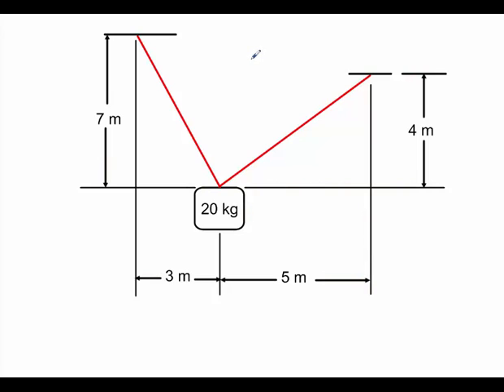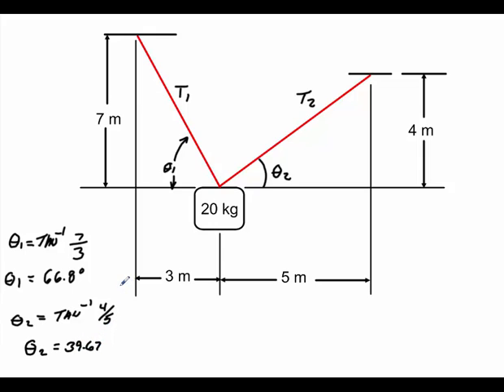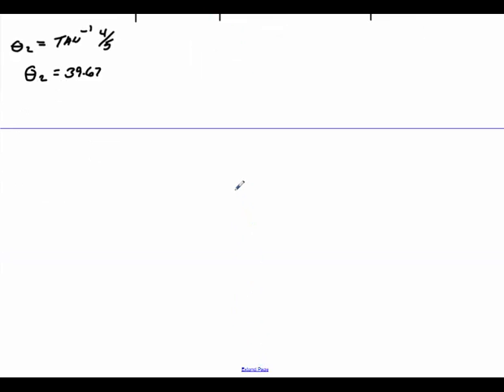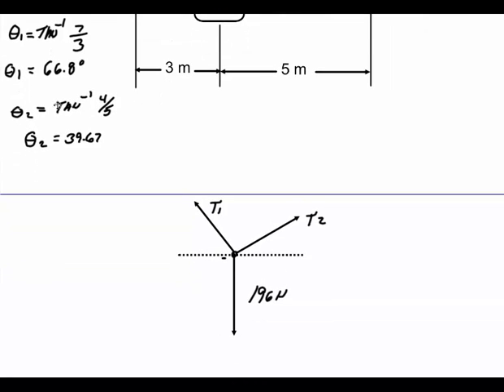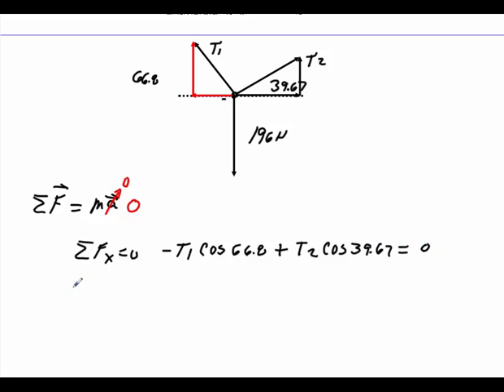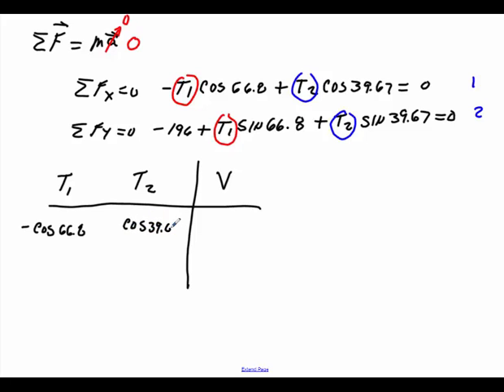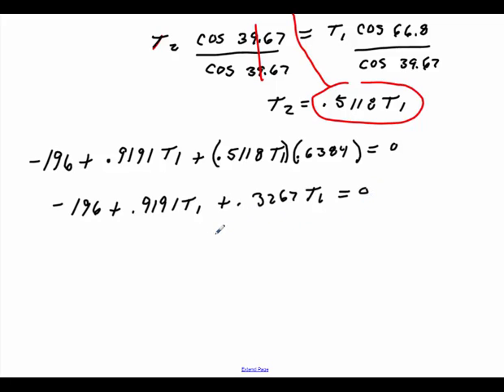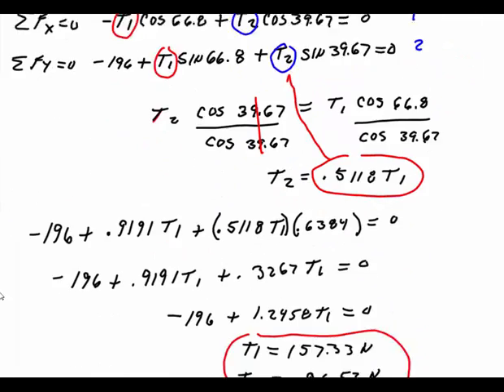Statics Tension Problem 2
Detailed approach Substitution and Matrices